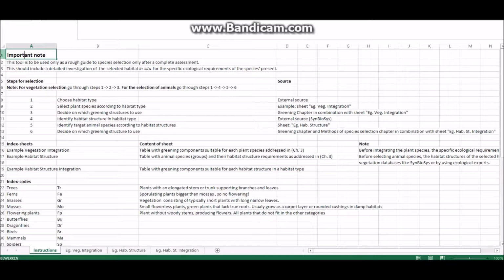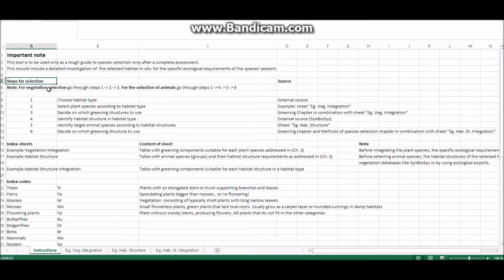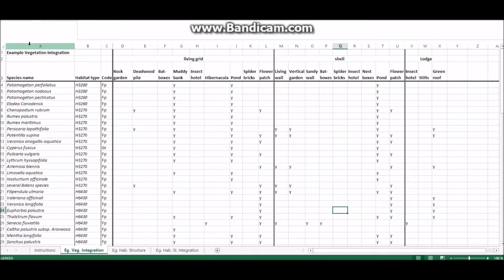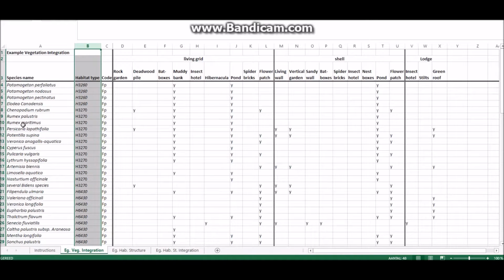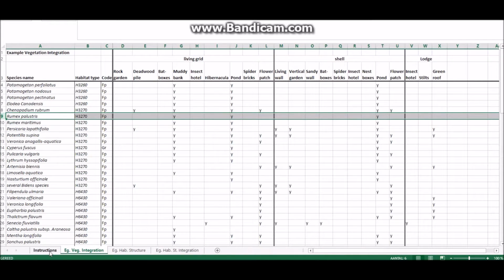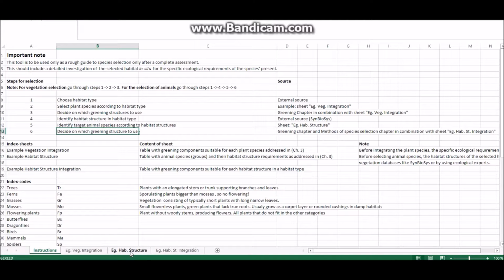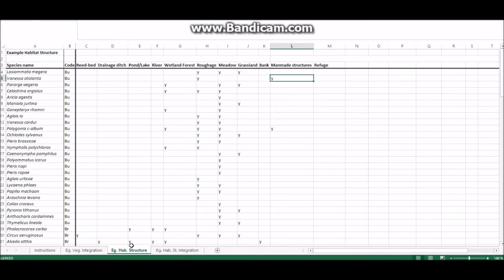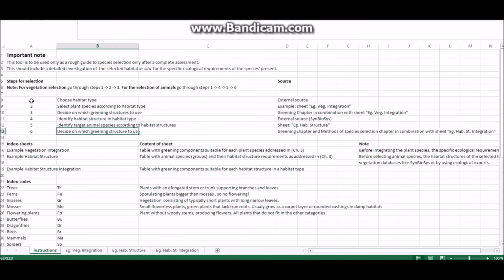Movie integration tool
Instructional video integration tool